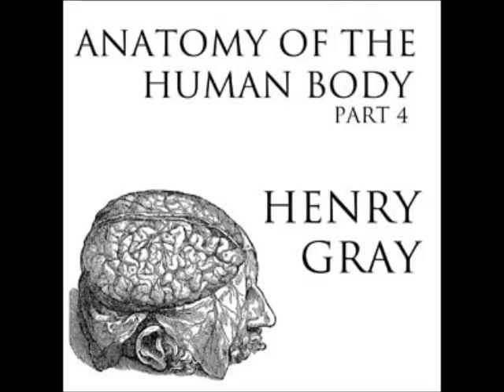Anatomy of the Human Body (FULL Audiobook) - part (25 of 39)